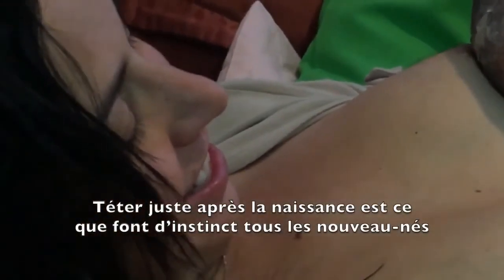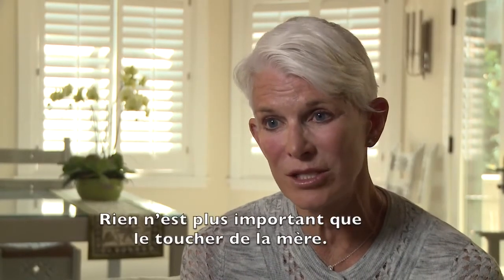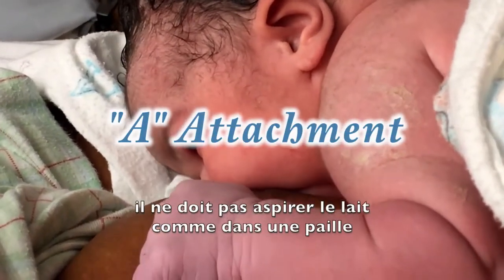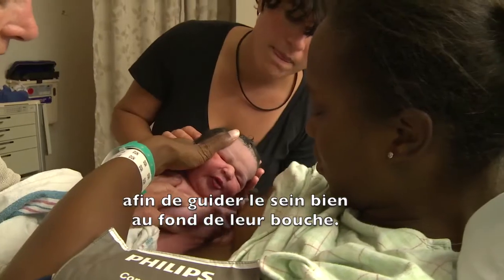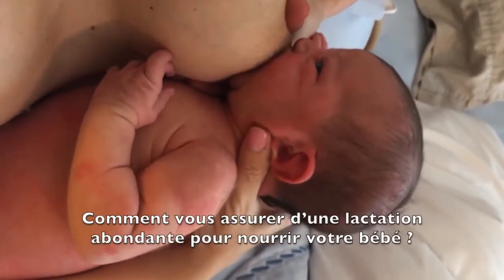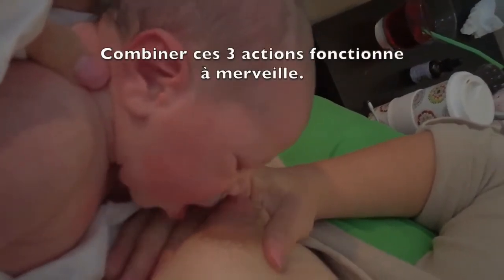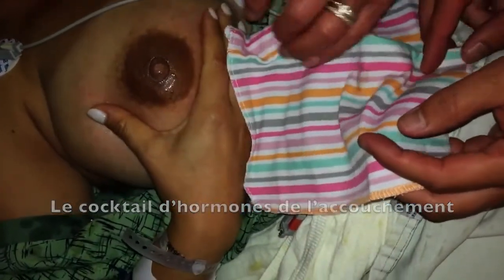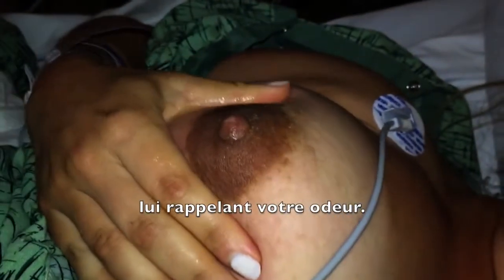Dr Jane Morton - Le toucher unique d'une mère. Assurer une production lactée abondante.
Experte mondiale, chercheuse Dr Jane Morton, intervenant du JIA 2016 fait démonstration d'évacuation de lait dans l'heure qui suit l'accouchement, ainsi assurant la garantie d'une production lactée abondant. Si le bébé est en mesure de téter et "vider" les seins de façon efficace, ce dernier est la meilleur méthode clairement, mais en cas de séparation la technique manuel dans l'heure qui suit et fréquemment jusqu'à ce que le bébé puisse prendre le relais assurera une production abondant, quel que soit les circonstances. Pour une consultation individuelle avec Charlotte Yonge IBCLC
Commander votre tire-lait haute gamme à location (au même tarifs que les autres)
Si la transmission des informations vous a aidé, si vous appréciez le contenu que je crée ou que je vous transmets sur ma chaine, vous pouvez me le faire savoir dans la forme d'un pourboire sur mon compte "Tipee". Avec mes remerciements par avance.